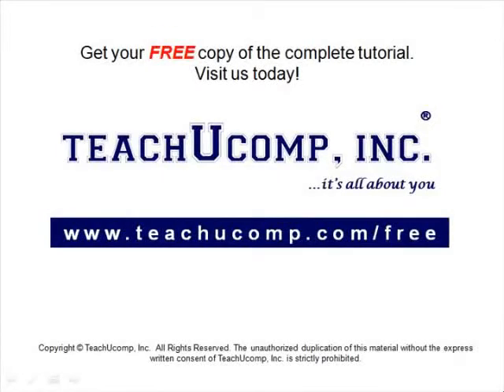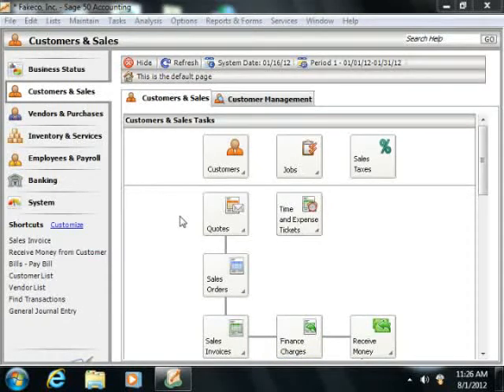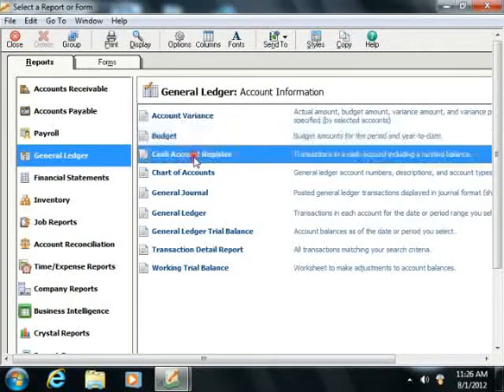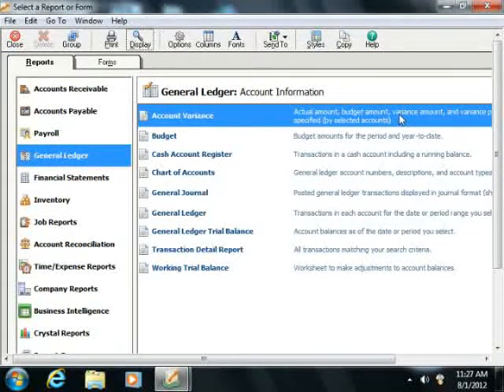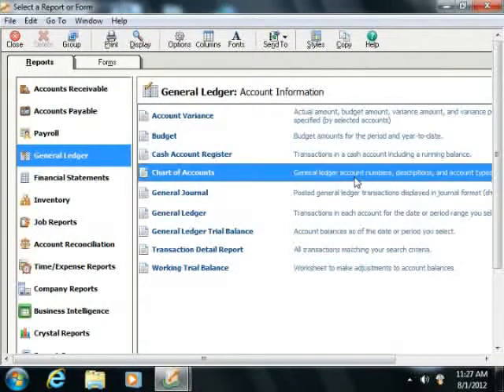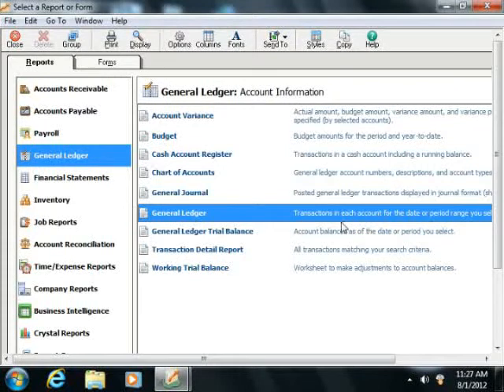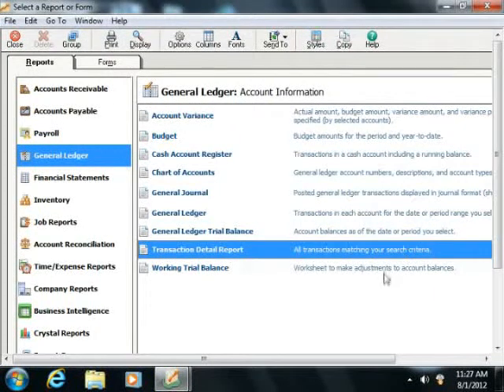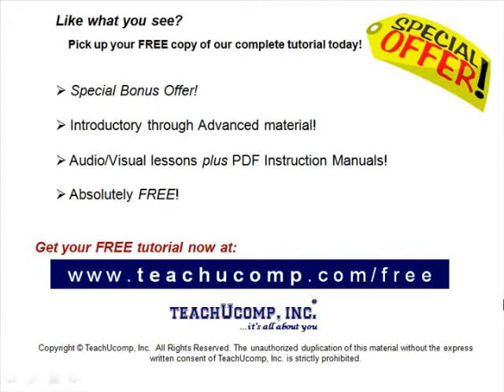Sage 50 Tutorial Basic General Ledger Reports Sage Training Lesson 3.6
Learn about basic genereal ledger reports in Sage 50 A clip from Mastering Sage 50 Made Easy v. 2013. - the most comprehensive Sage 50 tutorial available. Visit us today!